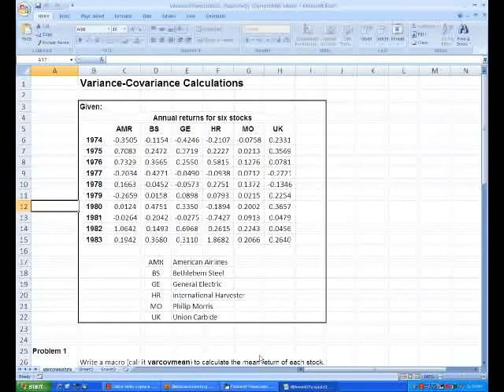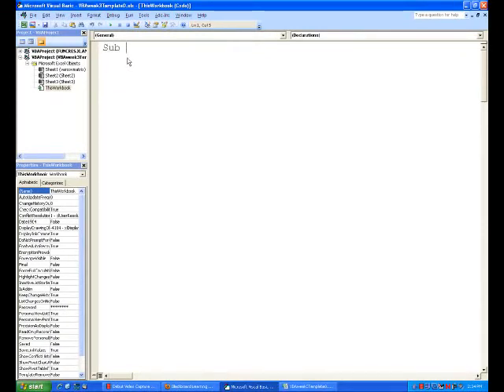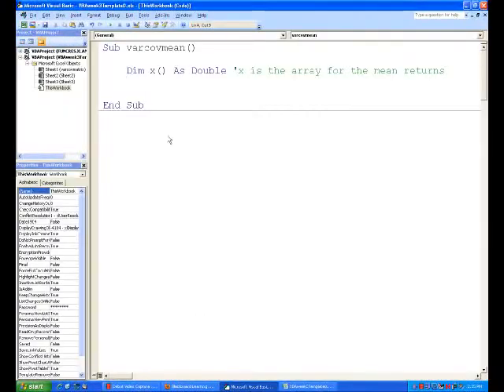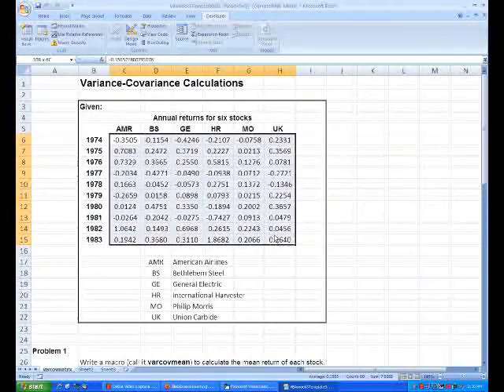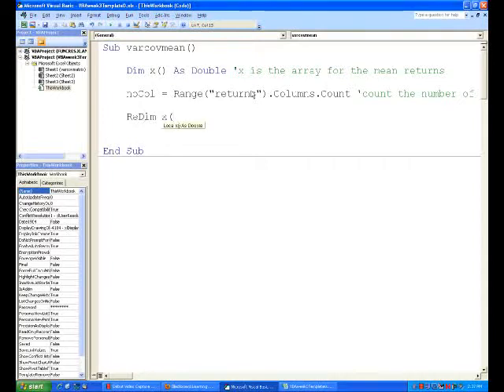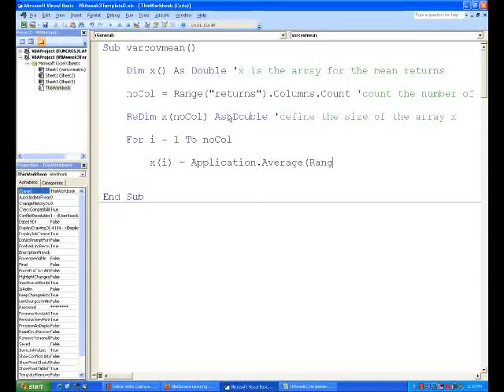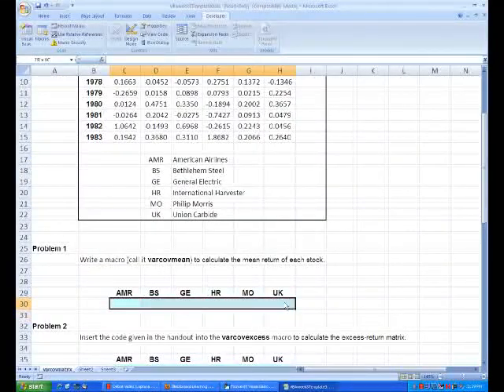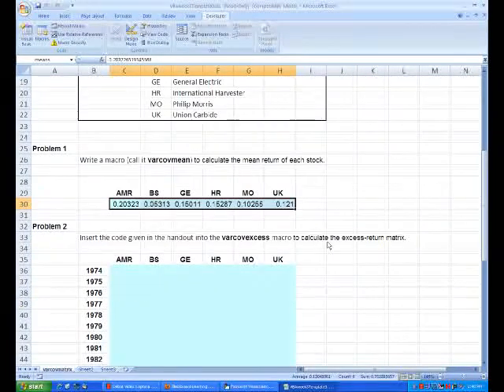Week 3 VisualBasic Movie 1.wmv